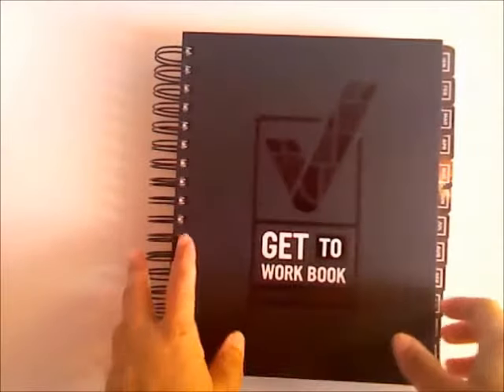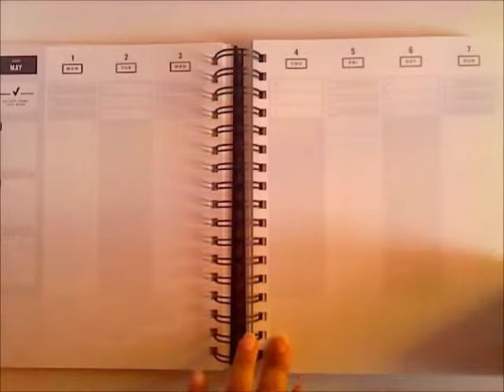2024 WInter Workshop Storage GTWB Patreon Planner From 2018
If you're interested in supporting the cornerstones of our Studio Life and Travel Style